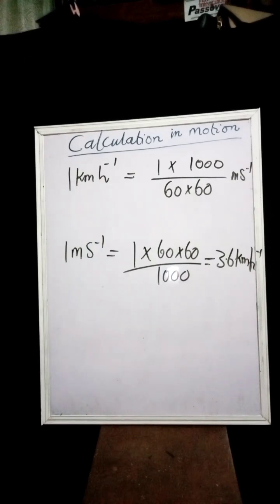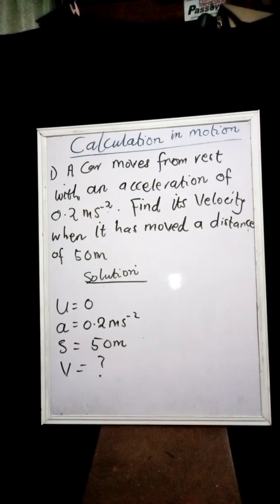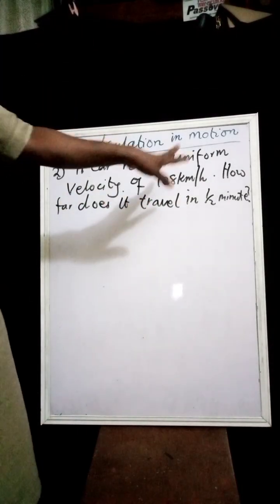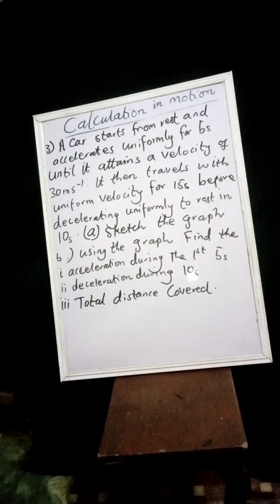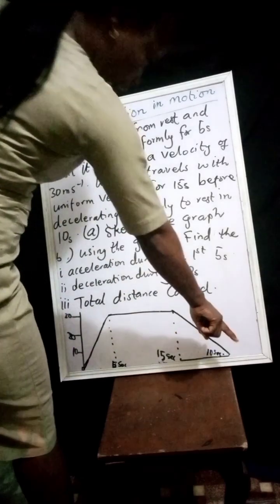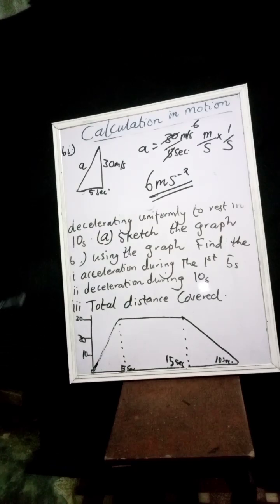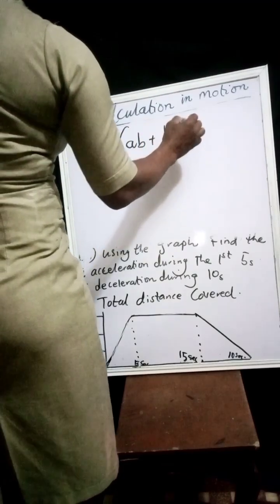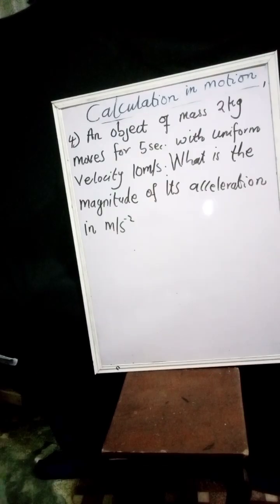calculation in motion part 3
This video explains how to choose the right equation for calculations in motion. It also  illustrate how to  carry out the calculations  using graphical method (velocity time graph)